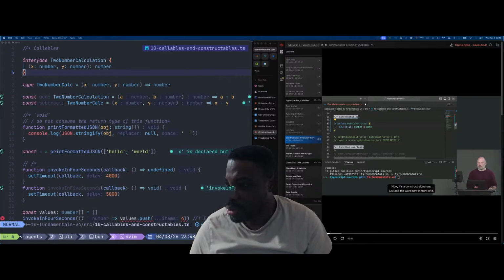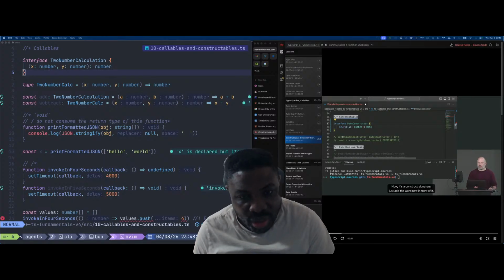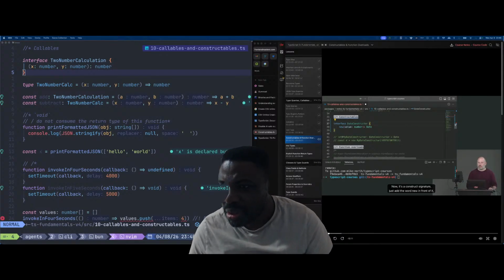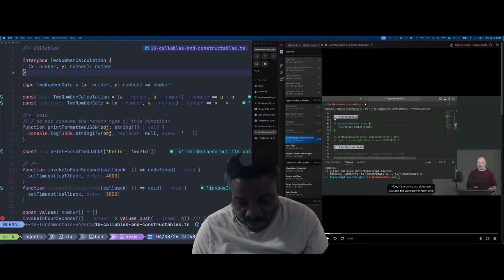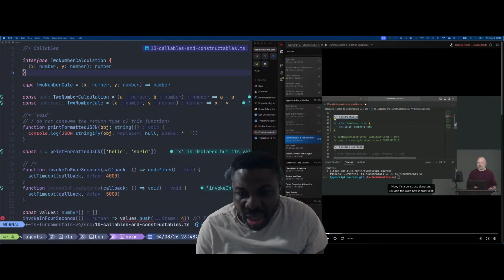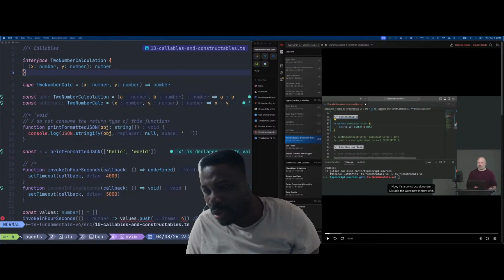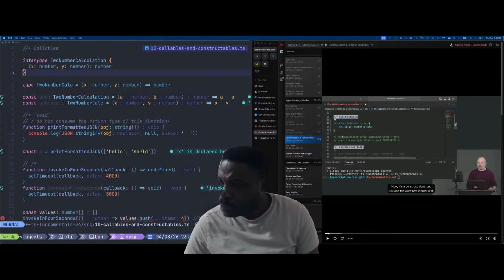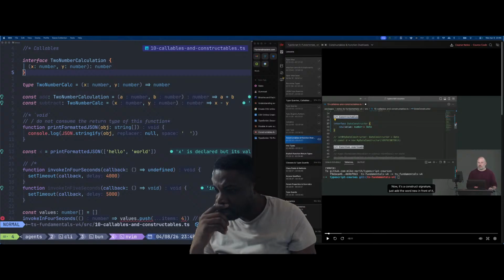Relearning typescript Day 2